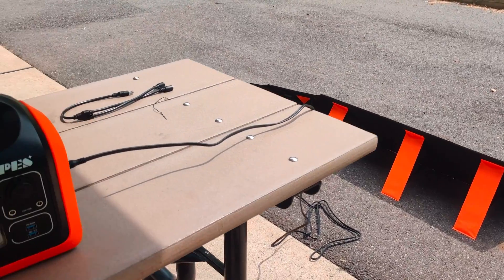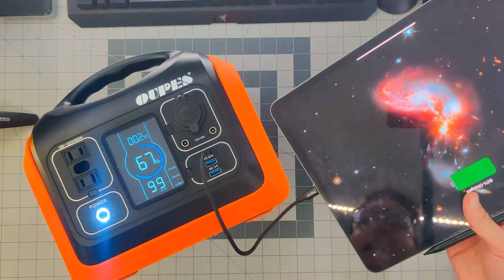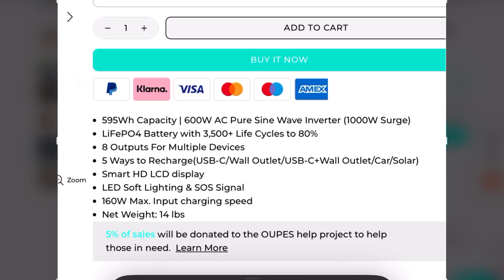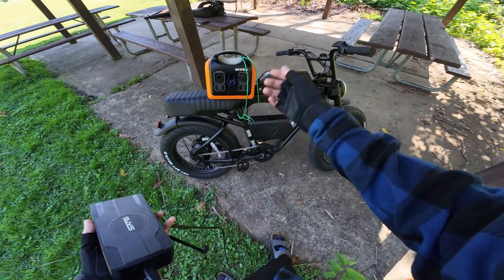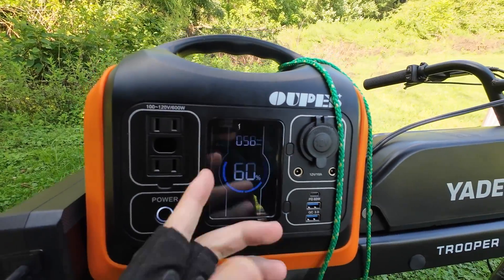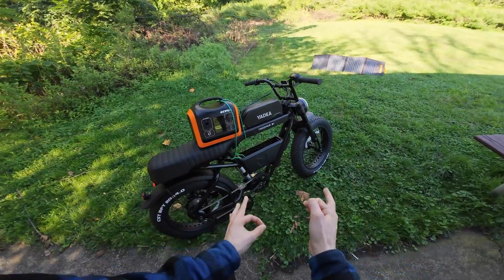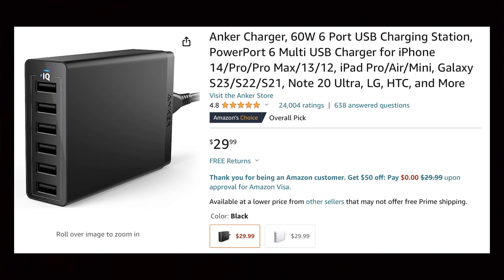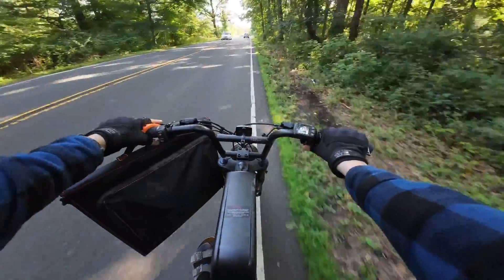Can you Charge an eBike with Solar Power?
Testing out the Oupes Solar generator and if you can use a portable power bank with solar panels to charge an electric bike.

My riding gear:
Heated gloves